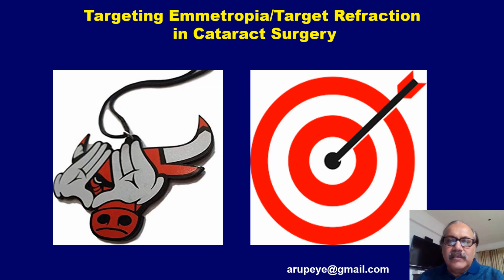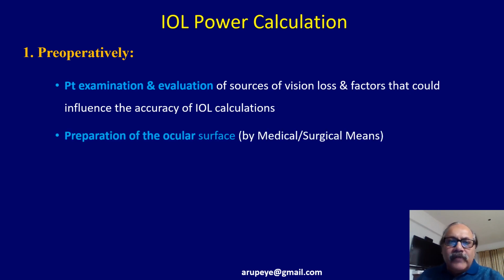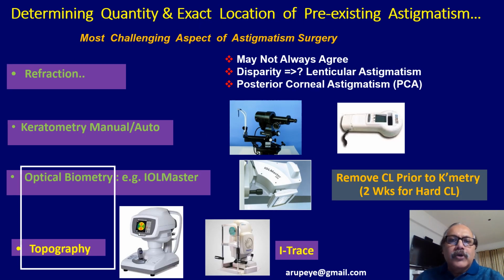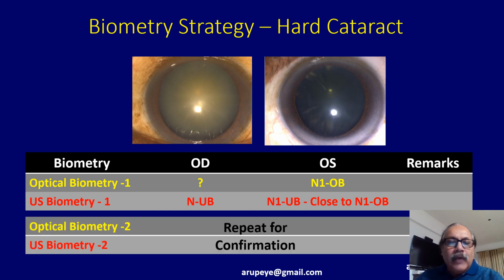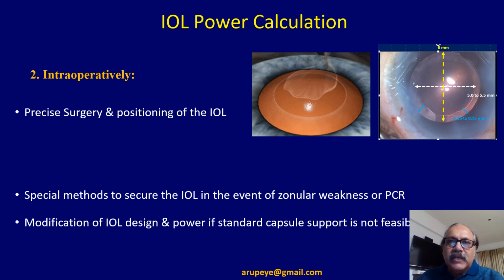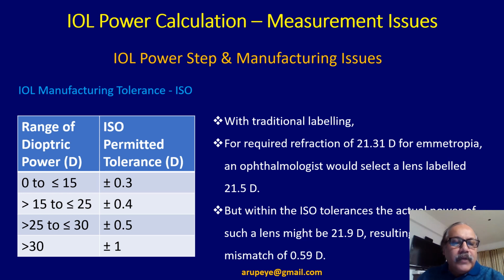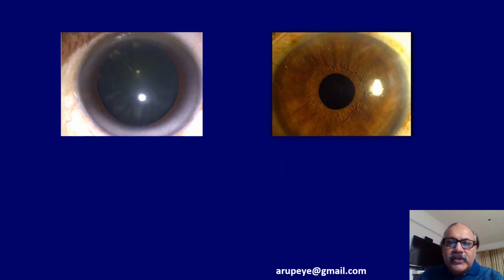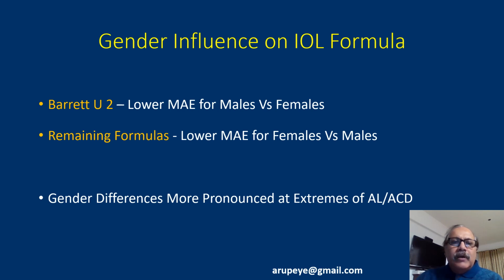11a PPP SOP Optimizing Outcomes with IOL Power Dec2020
Preferred Practice Patterns 2020 - IOL Power Calculations - Moving on to 2021.
Role of fellow eye Prediction error, Gender Influence New Formulas e.g. Kane and More Pearls